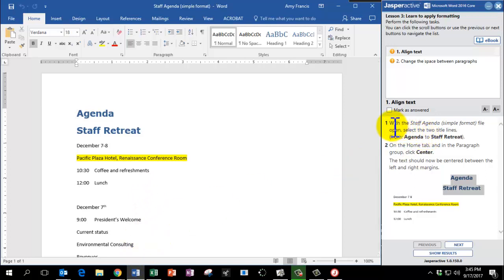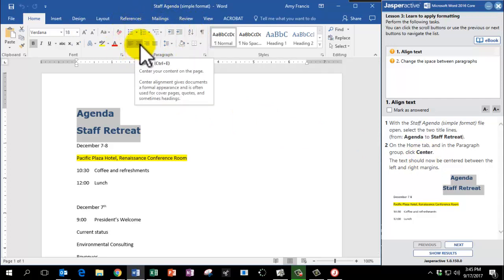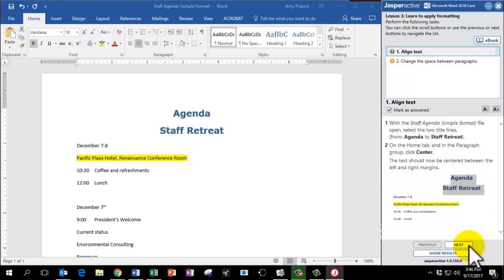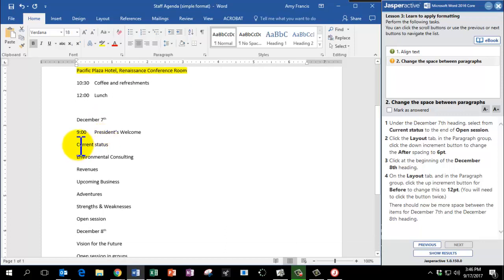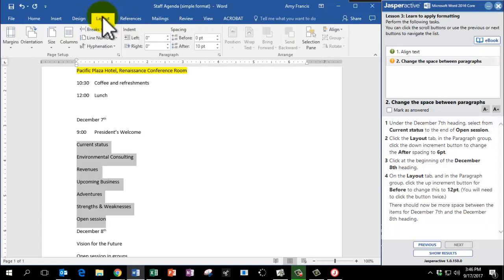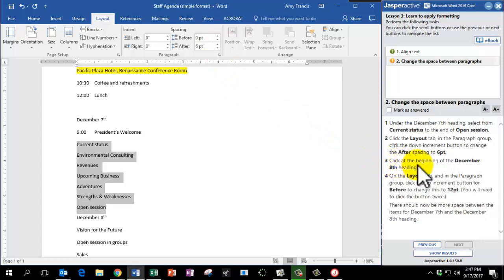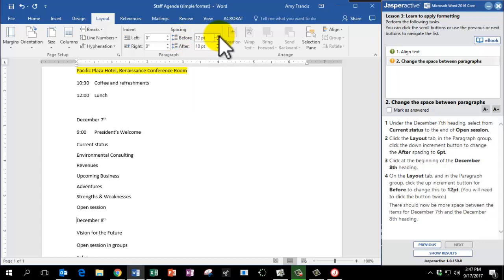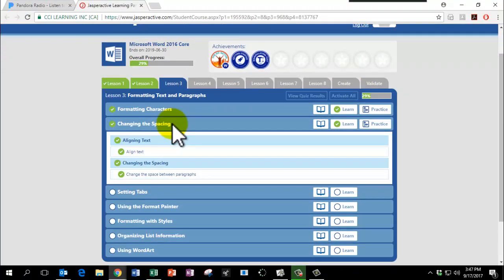Jasper WORD 3.2